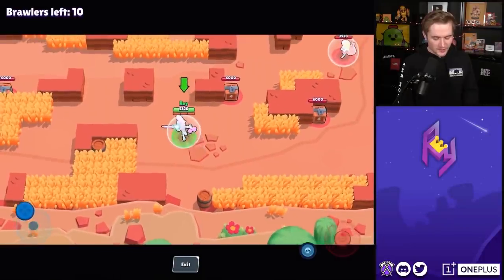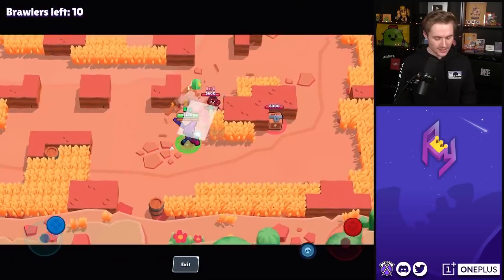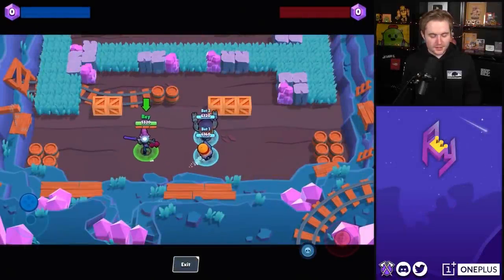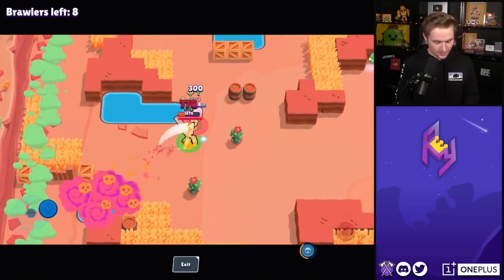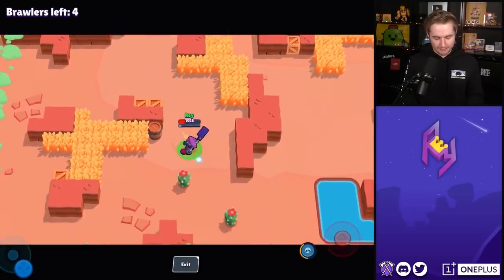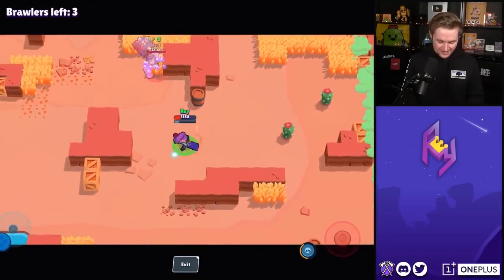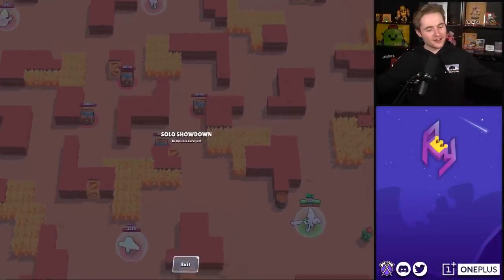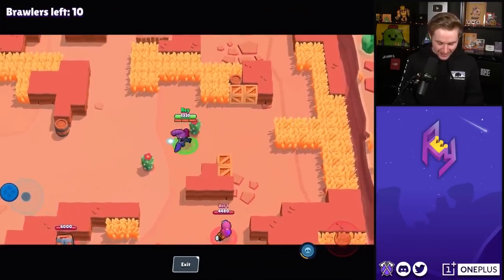NEW Star Power Glitches! - EVERY MORTIS STAR POWER GLITCH COMBINATION! - Brawl Stars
Use Code (Rey) In The Item Shop To Support Me! :D

The Best Phone For Brawl Stars (One Plus)!